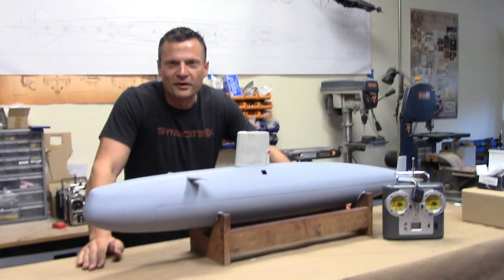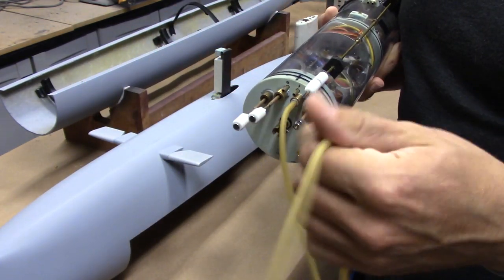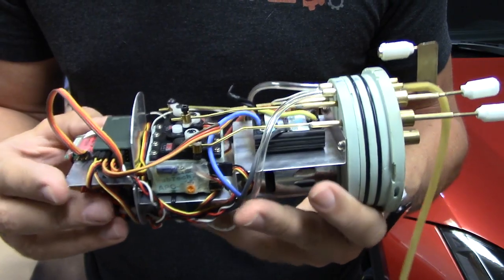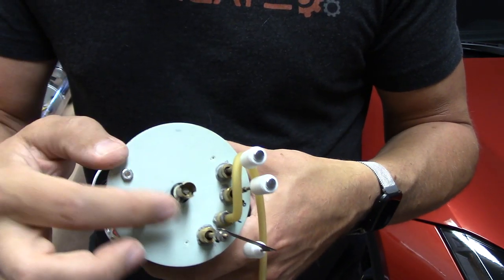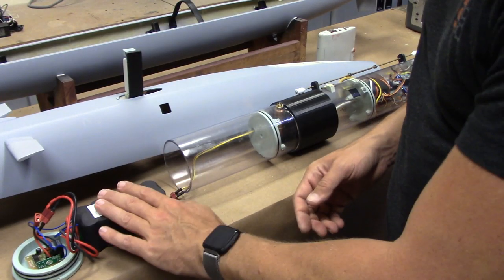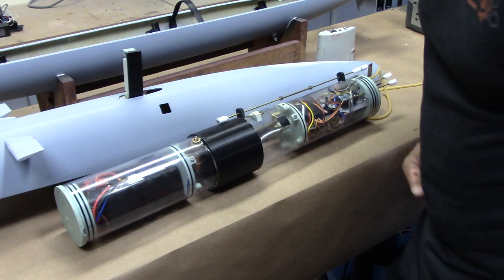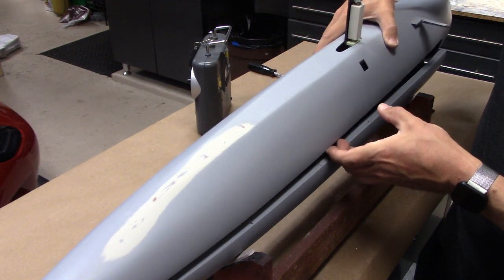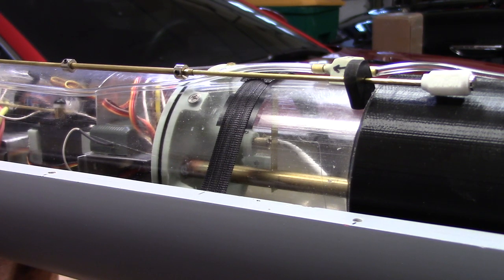1/72 Scale British Valiant RC Submarine Initial Setup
This is a rather in-depth overview of the internal workings of a recent buildup that I completed for an OTW Valiant Class submarine. The customer asked me only to set up the cylinder and install it in the model. He'll be doing the final work, painting, trimming. etc.

So, no operational video for you. This is all dry techno-stuff!

Bob Martin
the RCSubGuy